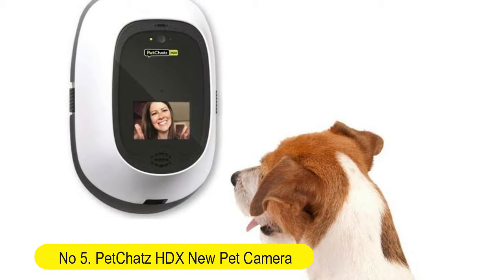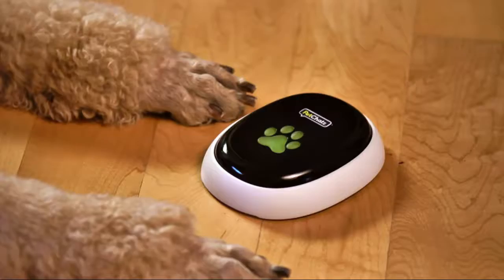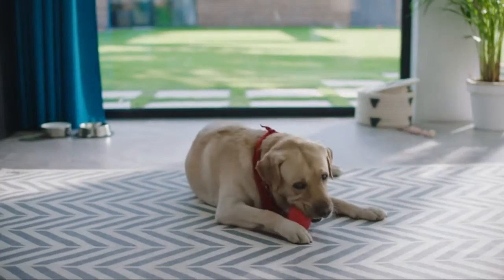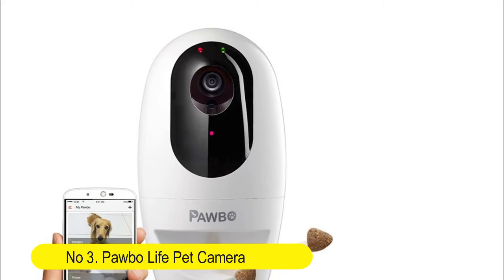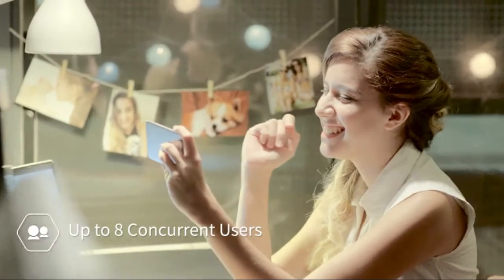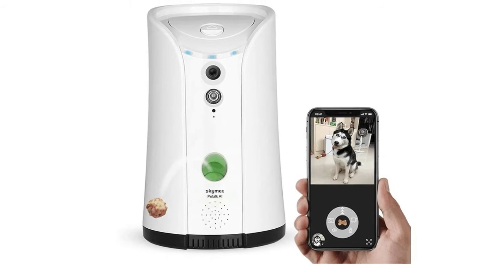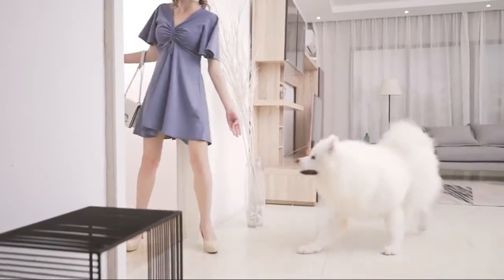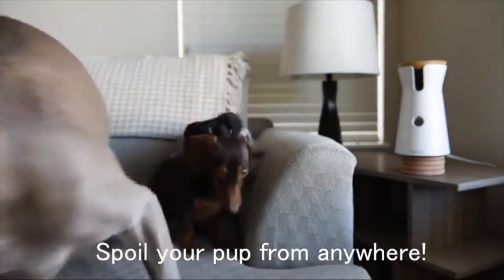Which Is The Best Pet Cameras To Buy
The Best Pet Cameras are help to you for know what's going on at home and keep your dog calm down anytime, anywhere.

Here you can check out Which Is The Best Pet Cameras To Buy from Amazon first. Just visit to below links :

0:13 05. PetChatz HDX New Pet Camera
[Paid Link]

0:55 04. Petcube Bites 2 WiFi Pet Camera
[Paid Link]

1:44 03. Pawbo Life Pet Camera
[Paid Link]

2:33 02. Skymee Dog Camera Treat Dispenser
[Paid Link]

3:18 01. Furbo Dog Camera Treat Tossing
[Paid Link]

Best Pet Cameras
Best Pet Cameras Review
Best Pet Cameras 2021